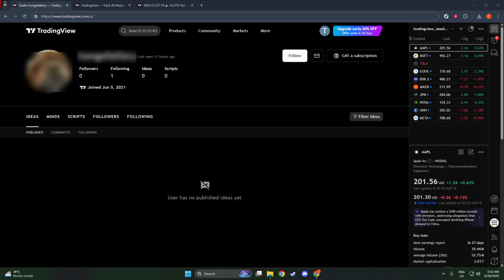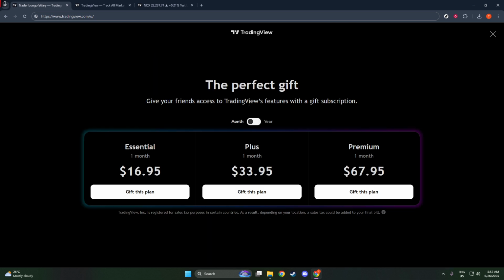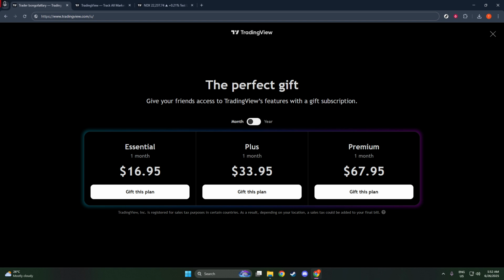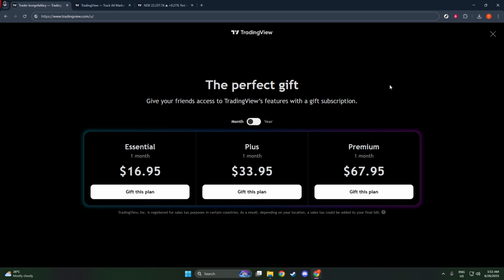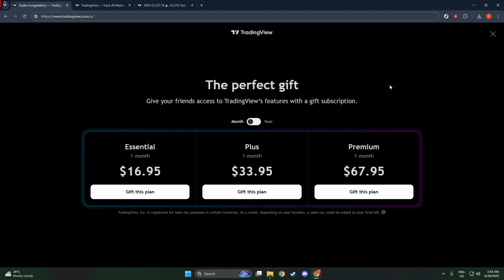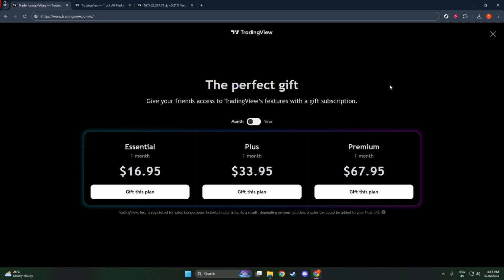How to Gift TradingView [2026 Full Guide]